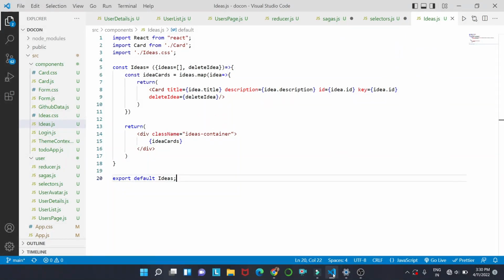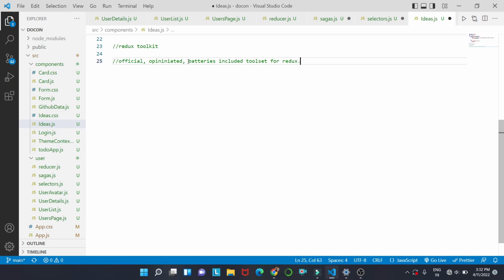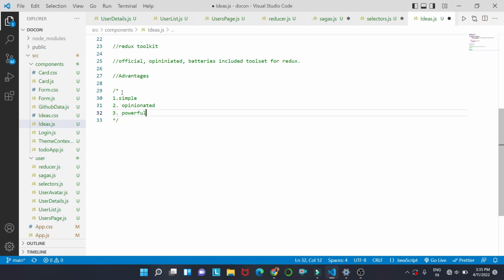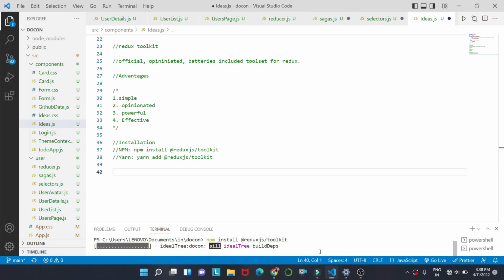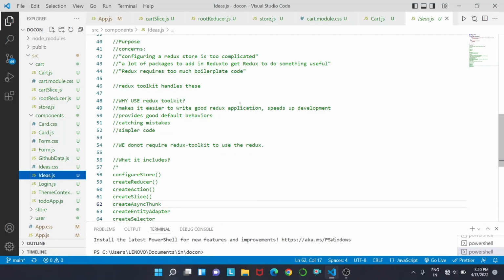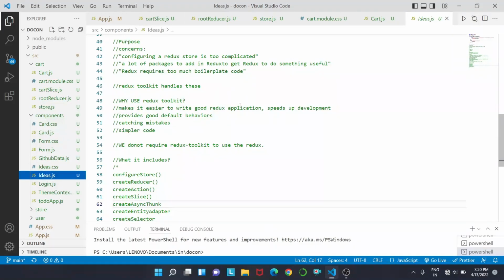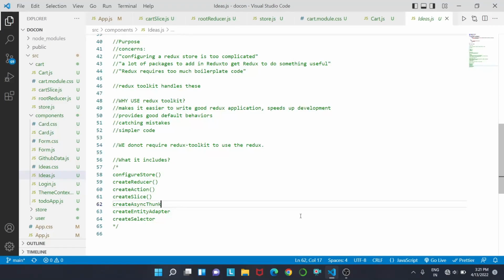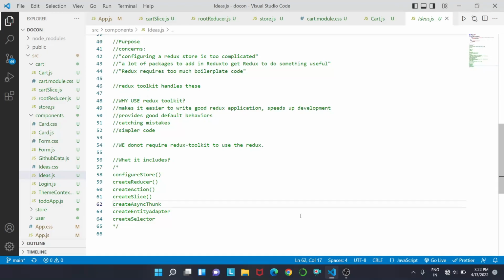Redux Toolkit | Doctor Booking React JS App | Day- 41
The Redux Toolkit package is intended to be the standard way to write Redux logic. It was originally created to help address three common concerns about Redux:

"Configuring a Redux store is too complicated"
"I have to add a lot of packages to get Redux to do anything useful"
"Redux requires too much boilerplate code"
We can't solve every use case, but in the spirit of create-react-app, we can try to provide some tools that abstract over the setup process and handle the most common use cases, as well as include some useful utilities that will let the user simplify their application code

00:00 Introduction
04:20 Advantages
05:15 Installation
07:22 Purpose
11:52 Why use redux?
15:42 What it includes?

features/learnings -

✅  App setup
✅  API setup
✅  UI creation using styled-components
✅  Debouncing implementation